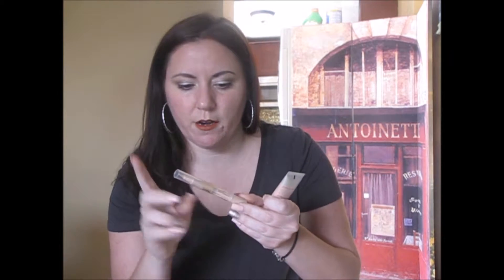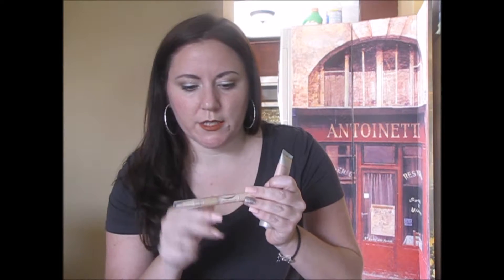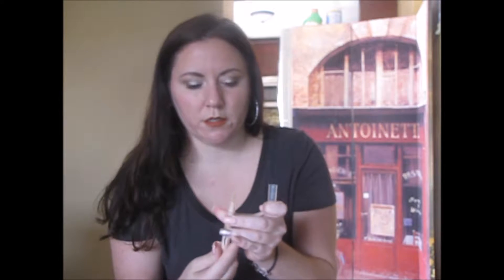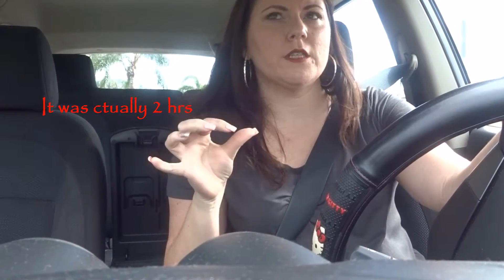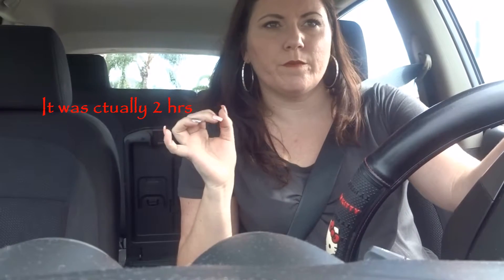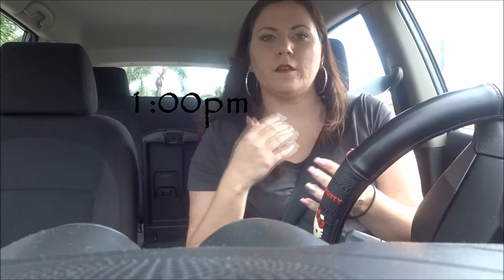New Maybelline Dream Velvet Soft Matte Founation Review/First Impressions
Hello Guys !
This was my first impressions on the new Maybelline dream velvet  soft matte foundation, let me know what you guys think down below I would love to hear your opinion.